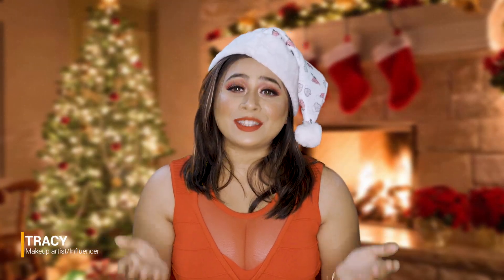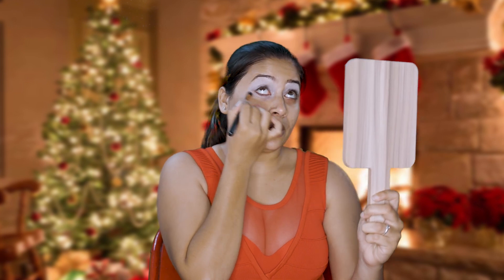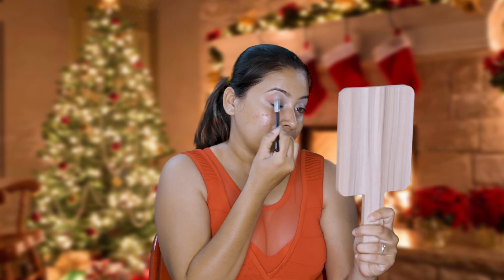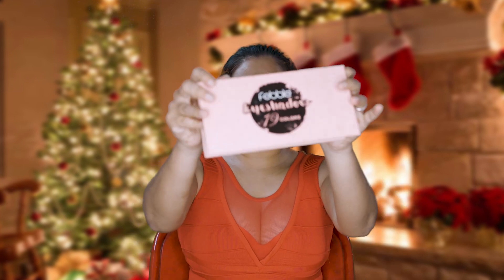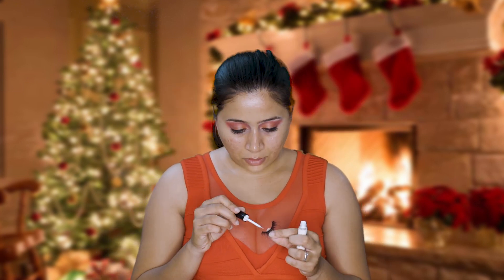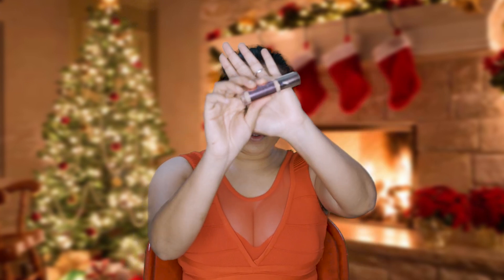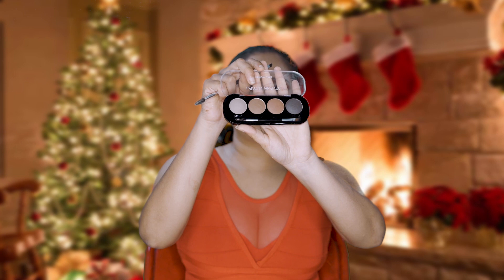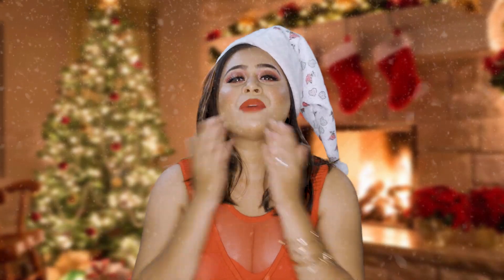Christmas/ Holiday Glam 2019|Tracy Makeup Artist Goa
MERRY CHRISTMAS! 🤶🎅
Hello Everyone! Thanx For Stoping By. My Name Is Tracy.

So Today's Video is On This christmasglam Since You Guys Know It's holidayseason So I thought To Create This Look for You!

Plz Do Not Use Any Pictures Or Content With Out Permission

Love
Tracy